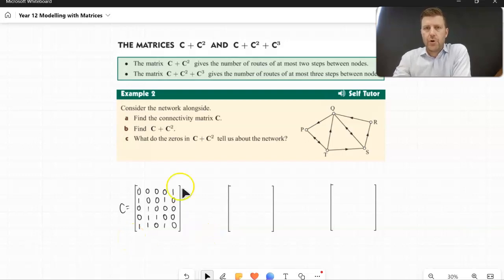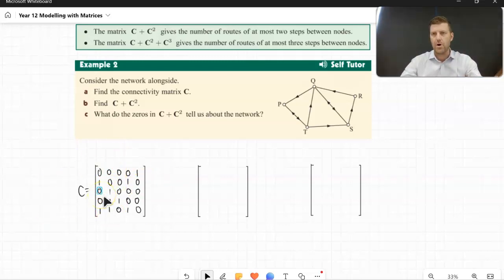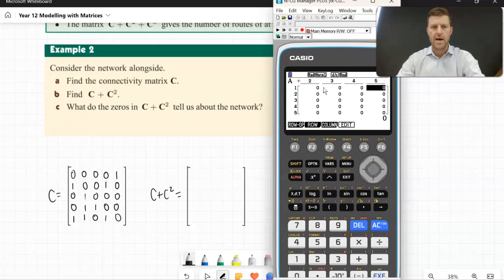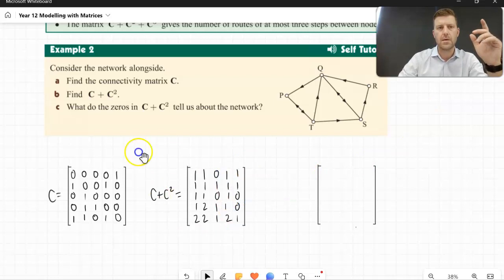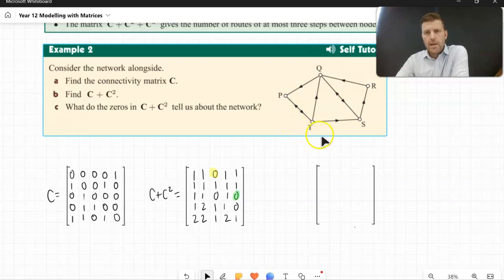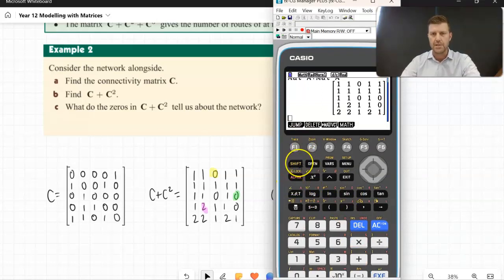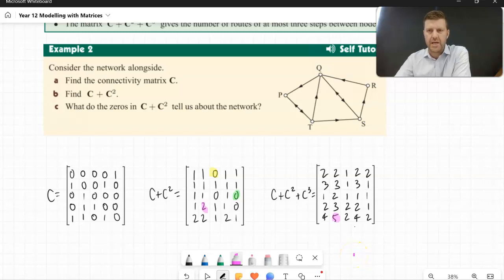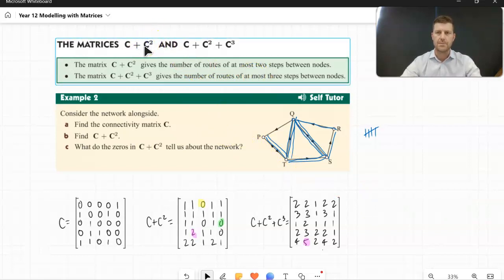Connectivity matrices - the number of routes of at most 2 or 3 steps